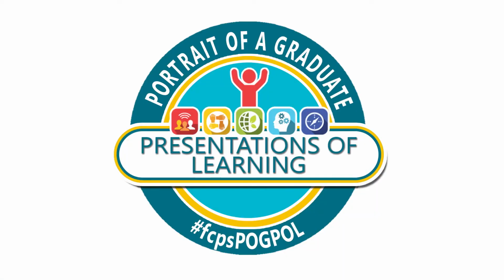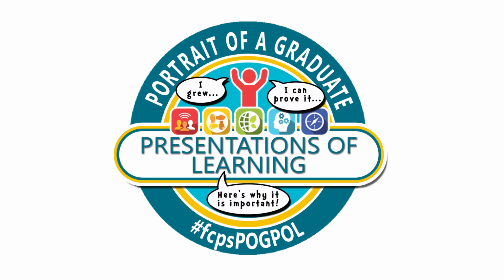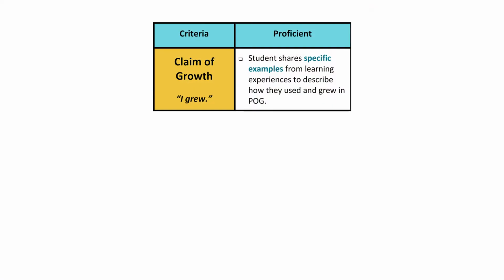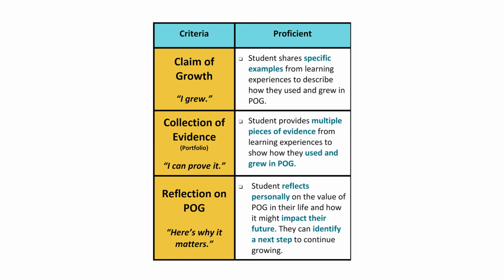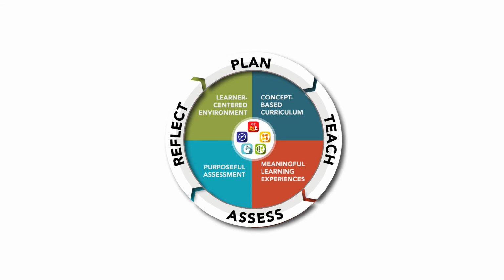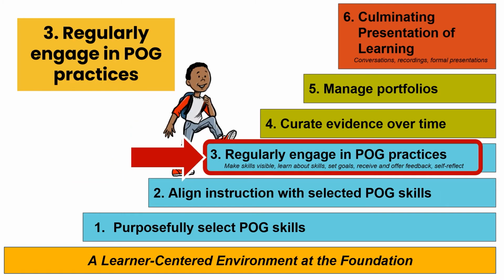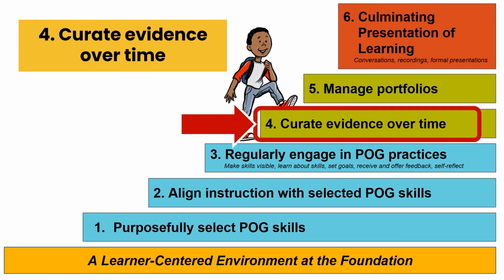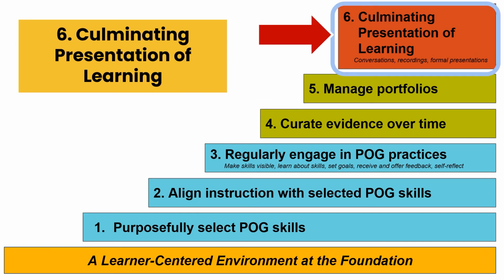What are Portrait of a Graduate Presentations of Learning or POG POL ?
In Fairfax County Public Schools, Portrait of a Graduate identifies the attributes that all students will continuously develop to find success in school and in life. Students share about their growth of these attributes in Portrait of a Graduate Presentations of Learning (POG POL). This video offers an introduction to POG POL and explores how schools can get started with this student-centered assessment.